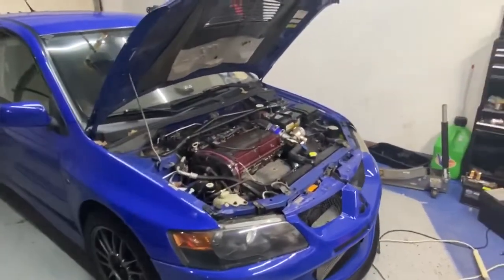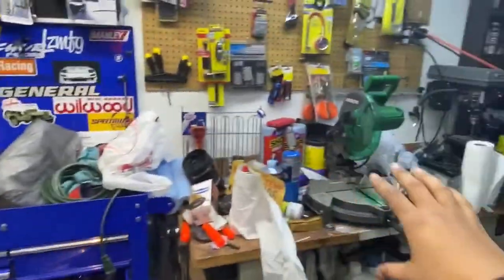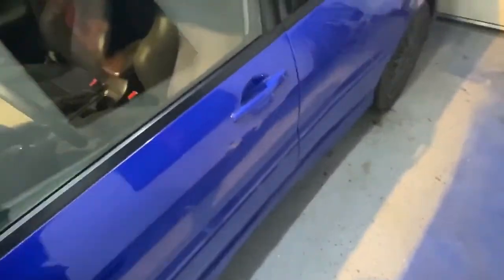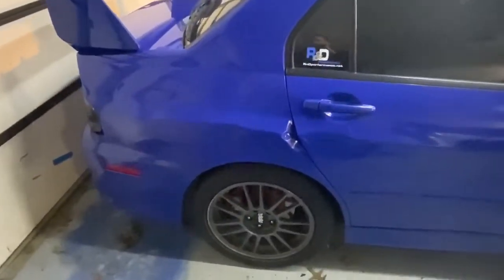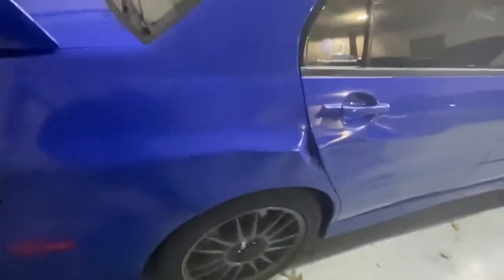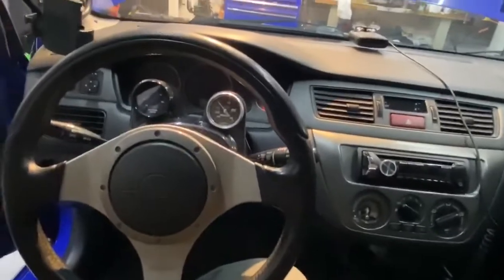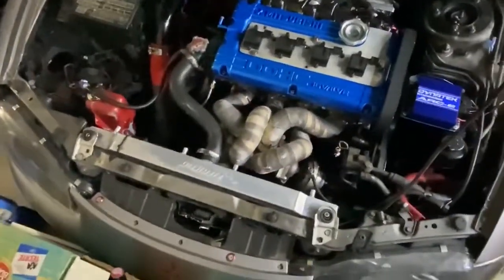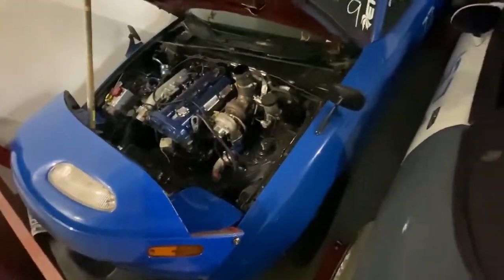EVO 8 PARTS UPDATE